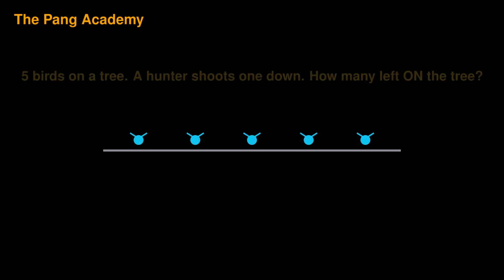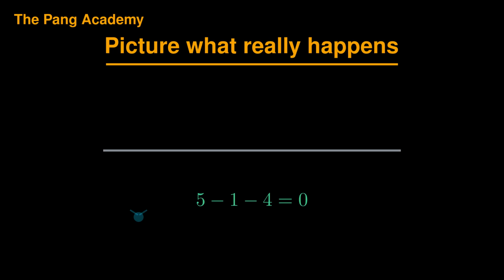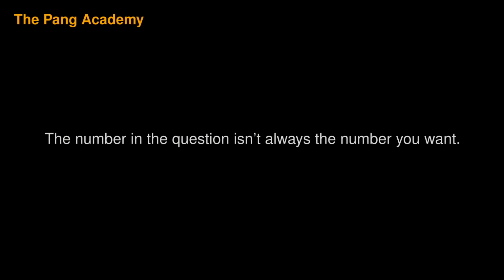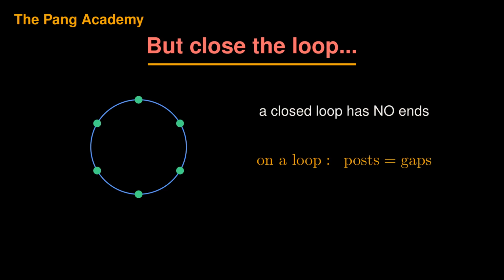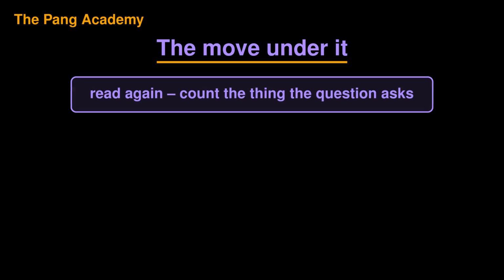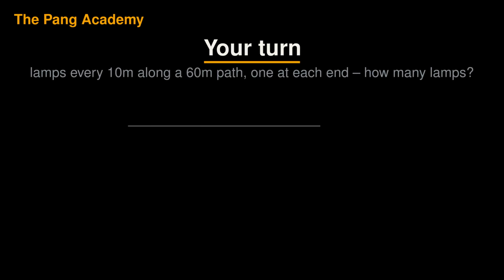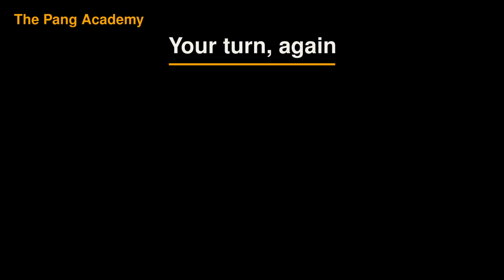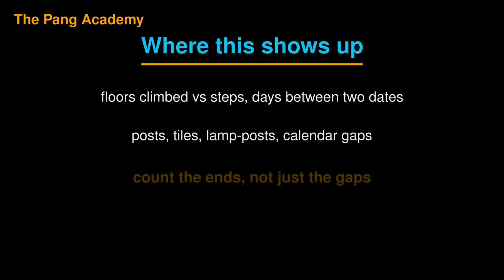Six Pieces of Ribbon, How Many Cuts? The Off-by-One Trap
Cut a ribbon into six pieces — how many cuts? Say six and you've walked straight into the off-by-one trap that catches almost everyone.

This is a lesson in reading a problem carefully: how to slow down for one second and count the thing a question actually asks — not the first number that jumps out. That ribbon hides the quiet off-by-one slip — cuts are one fewer than pieces, posts one more than gaps — that turns "obvious" answers wrong. Learn to catch it and you stop losing easy problems to autopilot.